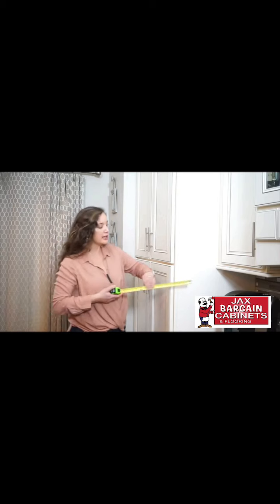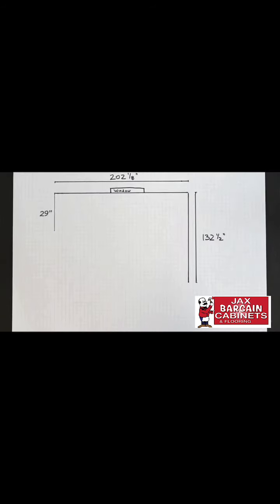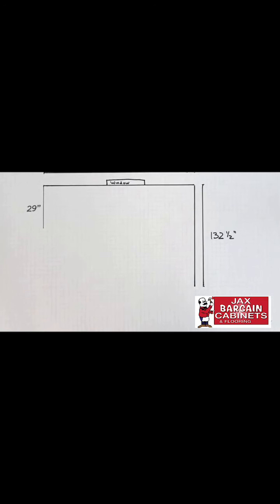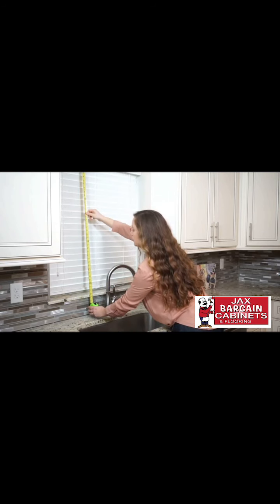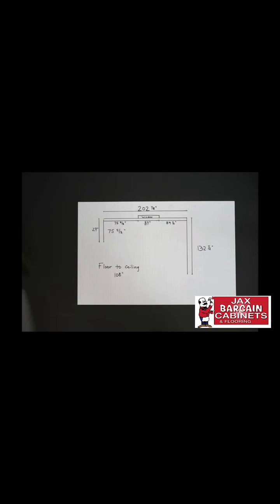How to measure for kitchen cabinets video